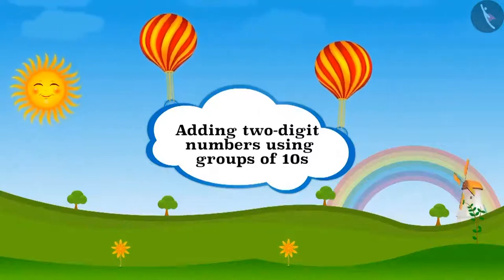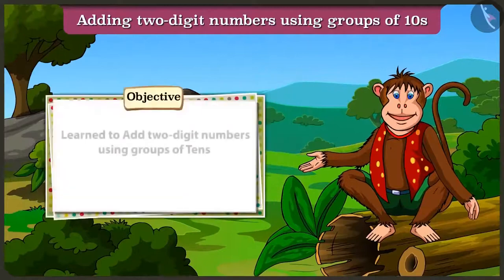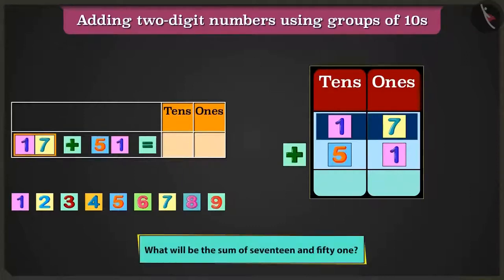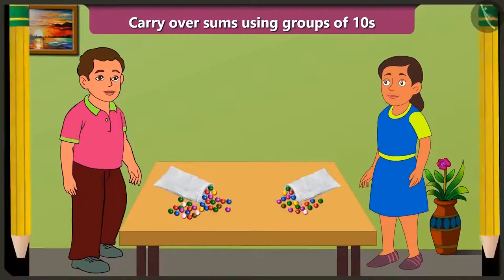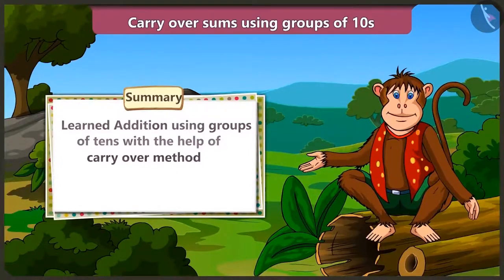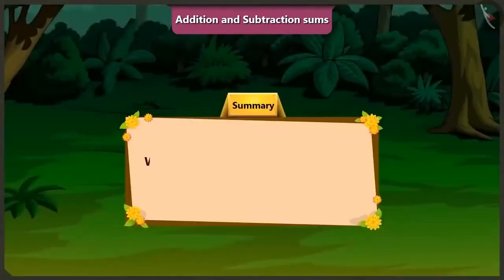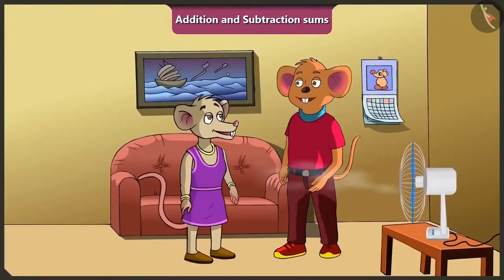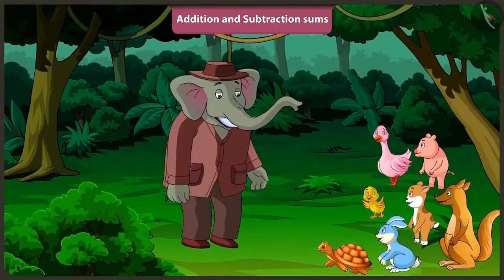Class 2 Maths Chapter 12 'Give and Take' full chapter cbse ncert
0:00 Adding Two Digit numbers using groups of 10s
13:30 Carry Over Sums using groups of 10s
27:32 Addition and Subtraction Sums